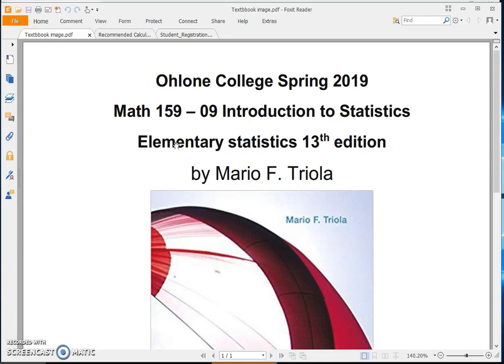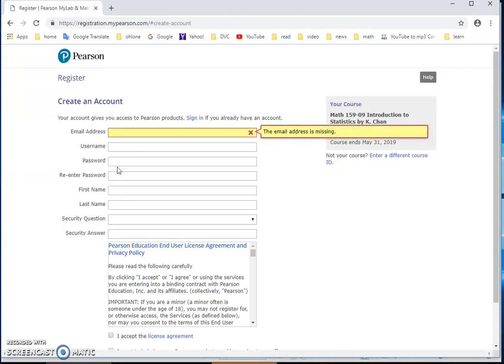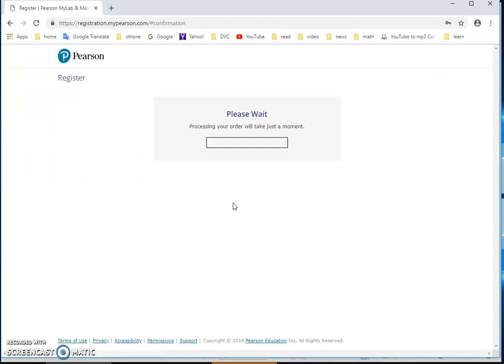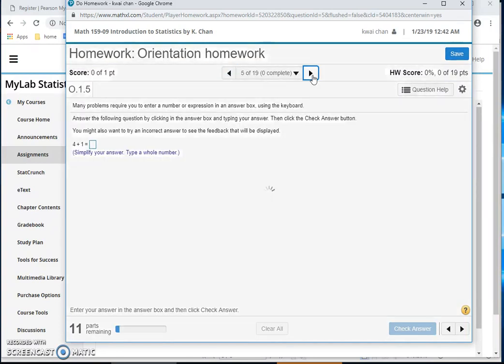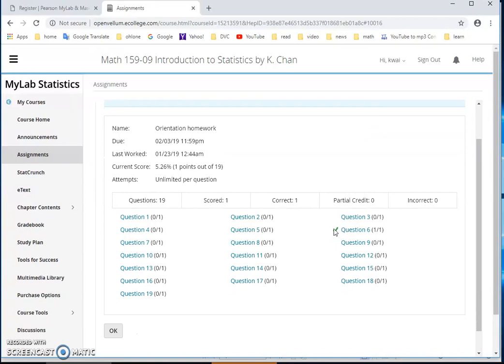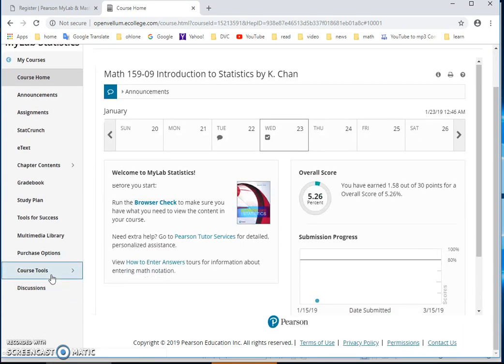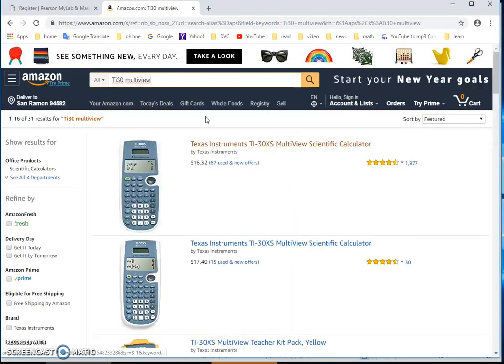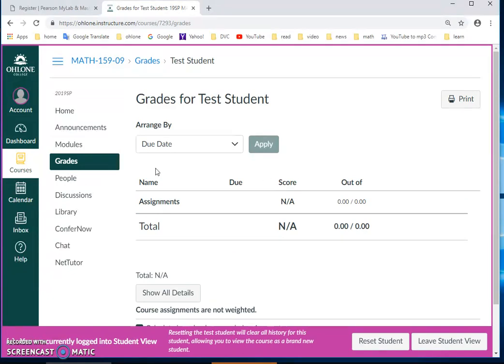Ohlone College Spring 2019 Math 159-09 Orientation video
Register instruction for MyStatLab, Calculator,  Canvas.